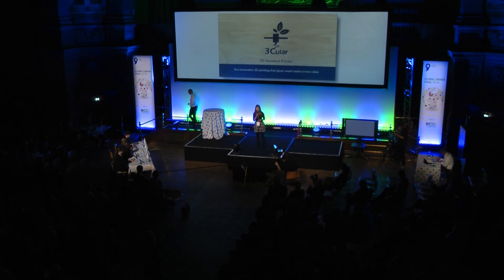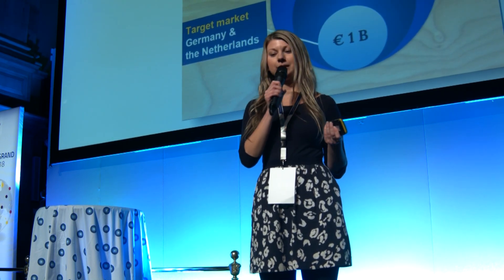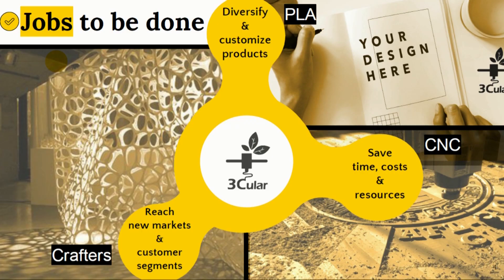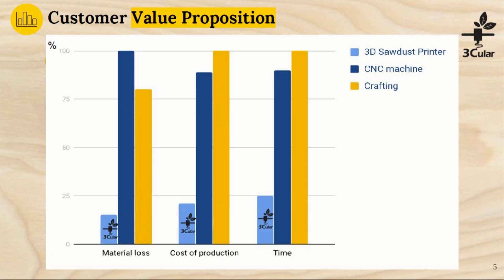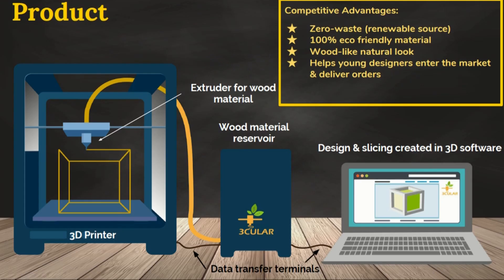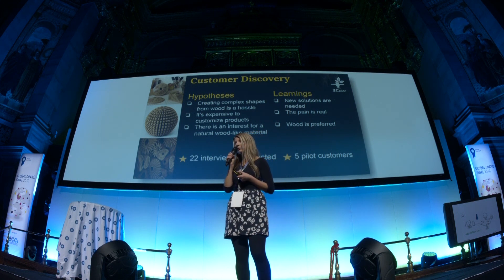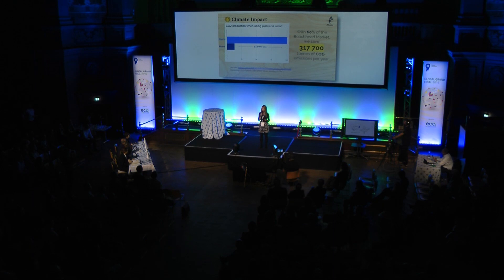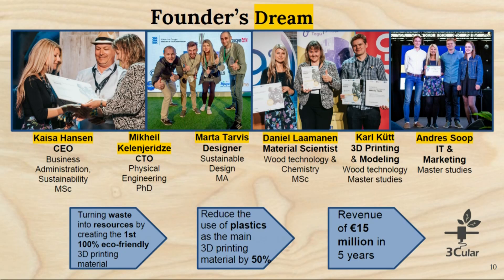3CULAR - 3D Sawdust Printer - @ CLP18 Global Grand Final ~ ClimateLaunchpad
3CULAR - 3D Sawdust Printer - Eco-innovative 3D printing that gives wood waste a new value (Estonia)

ClimateLaunchpad is the world's largest cleantech business idea competition.